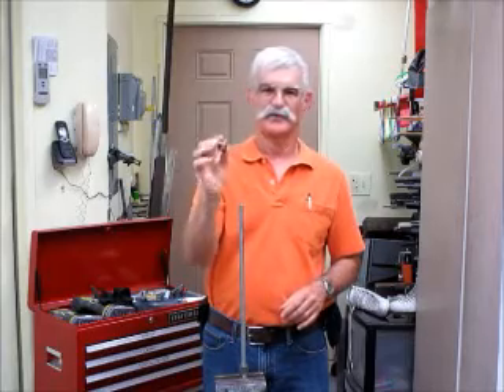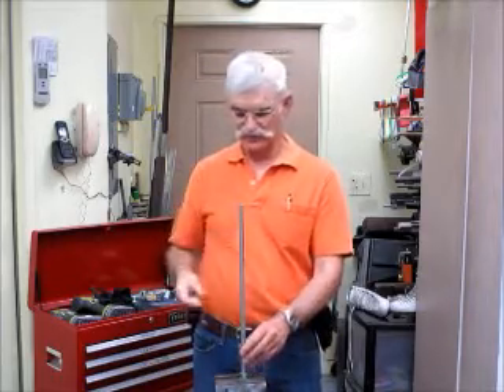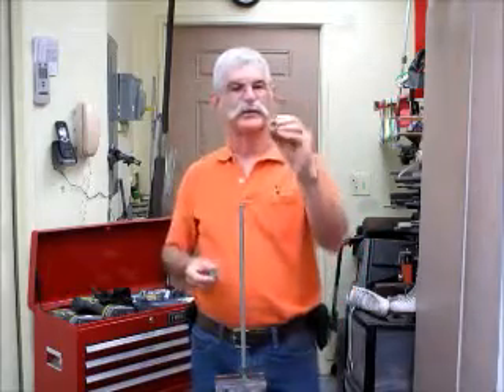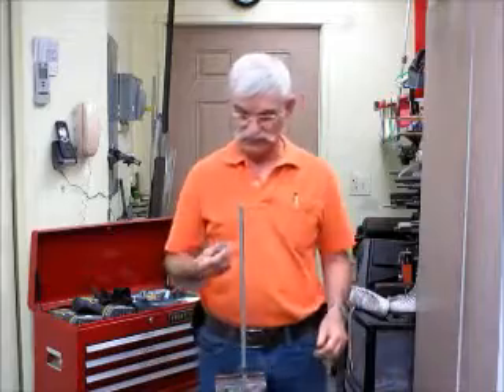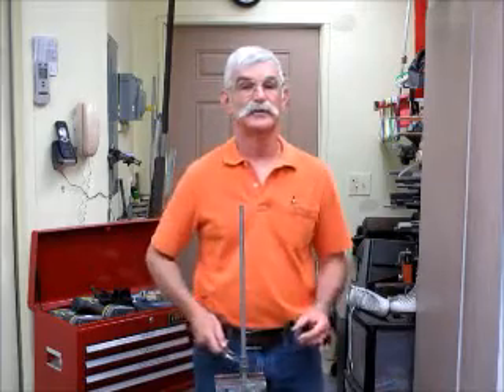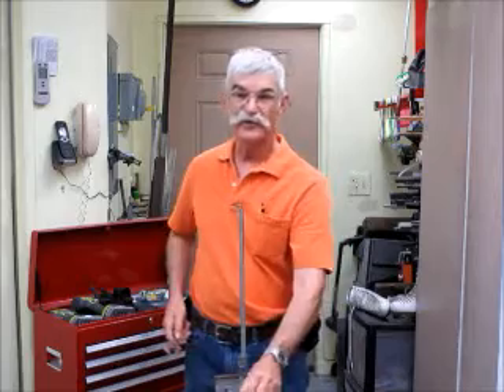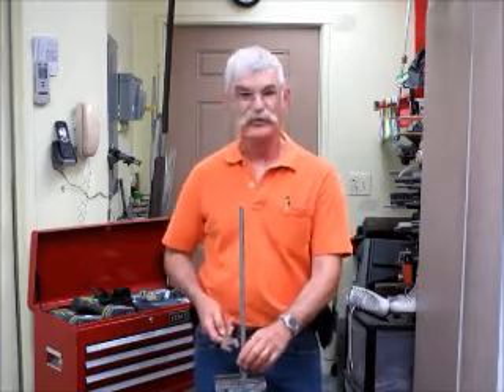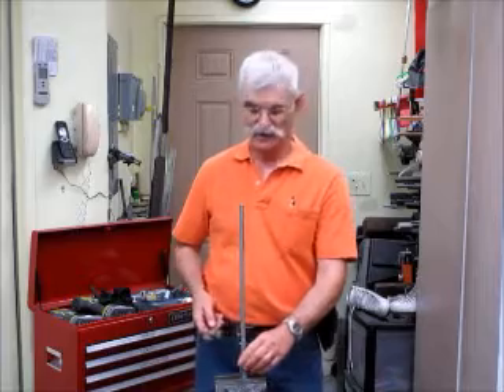Angled Half Nut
A nut that slides on a threaded rod and then locks.